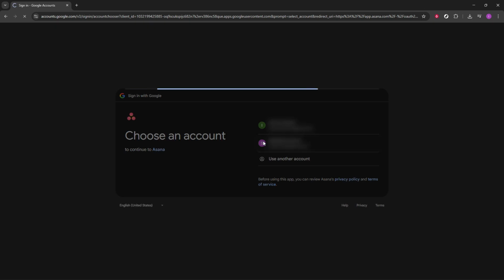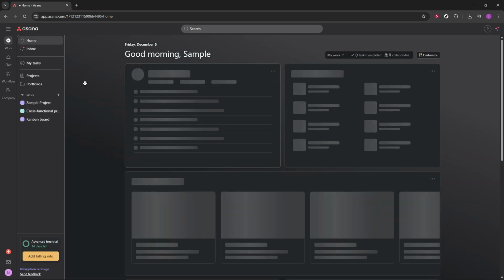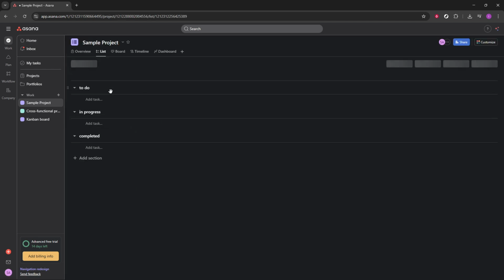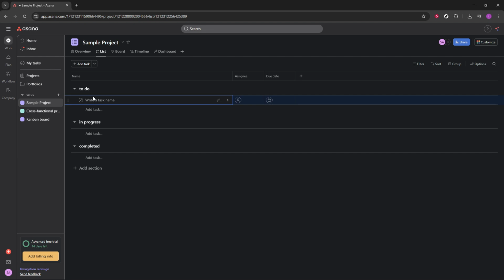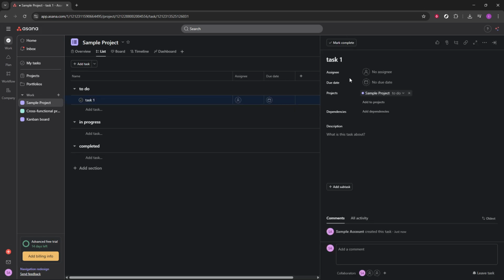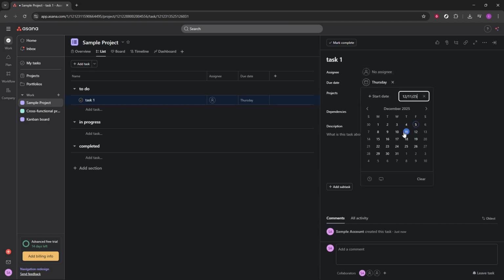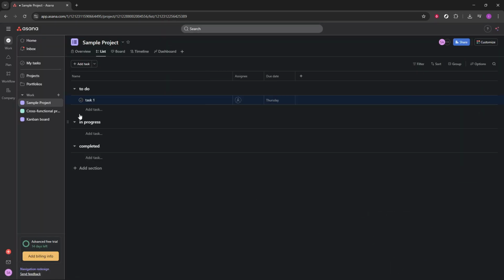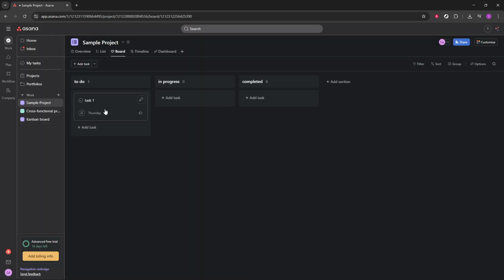How To Set Up A List In Asana (Quick Guide)